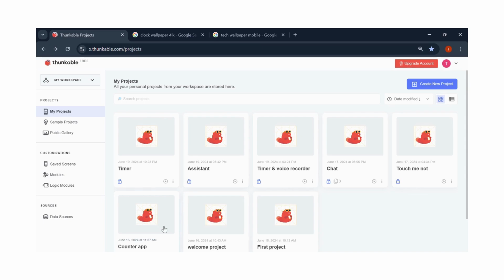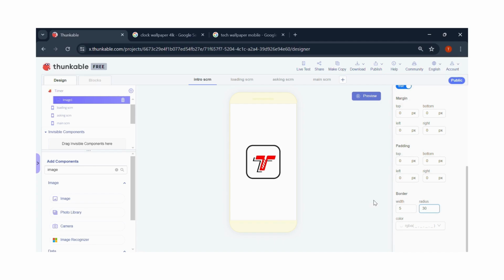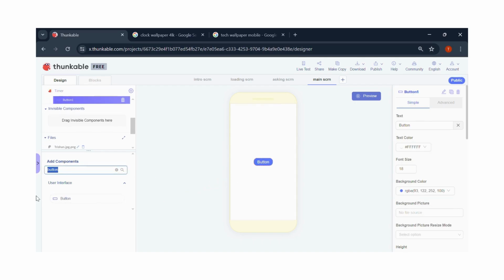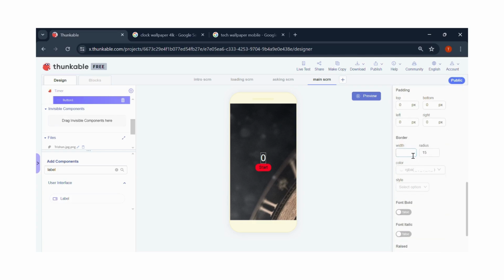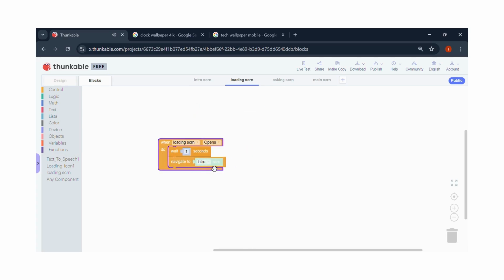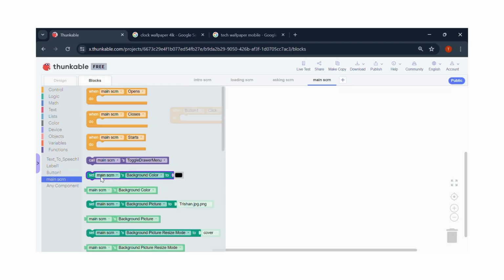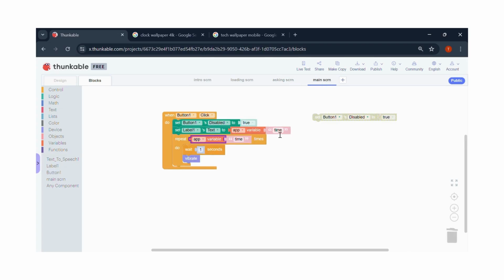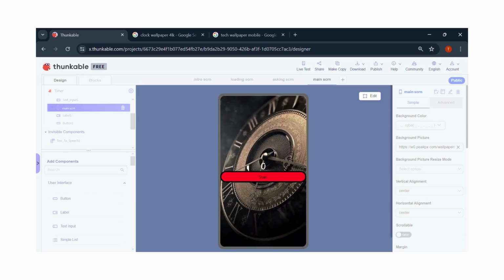Thunkable(Timer app) ll Without timer sensor!!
Hello, this is Trishan Roy Roddur. I know I'm late. Sorry for that .  Whatever, enjoy the video about thunkable. Tata, bye